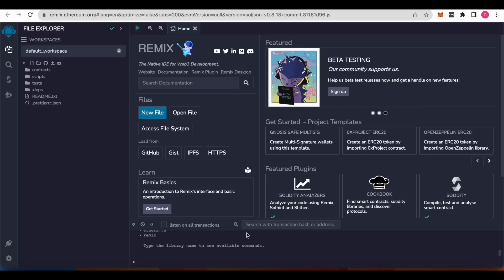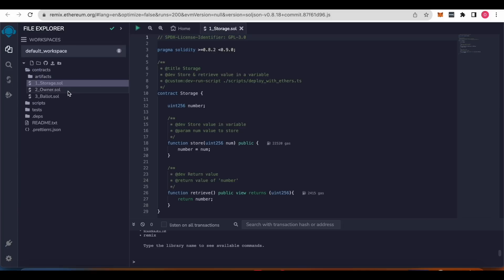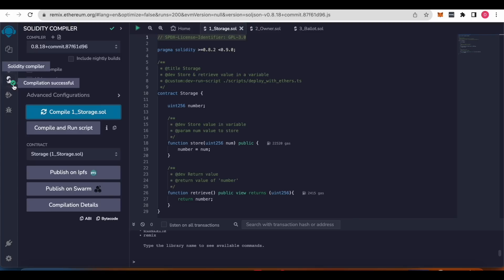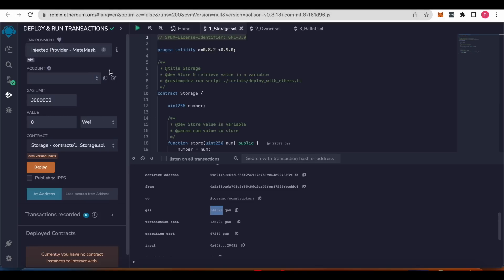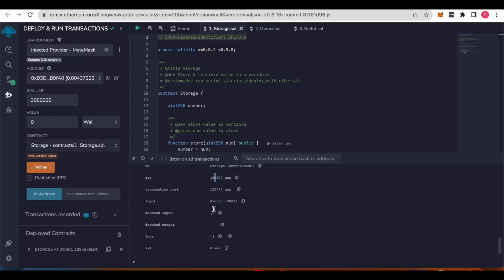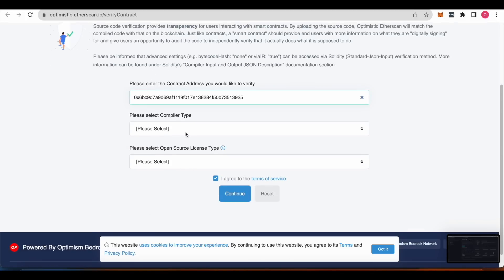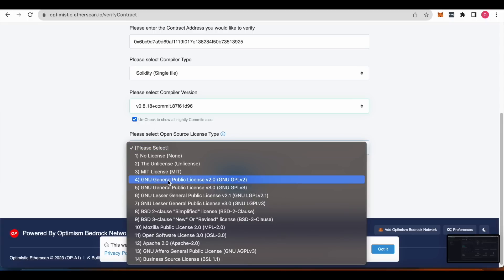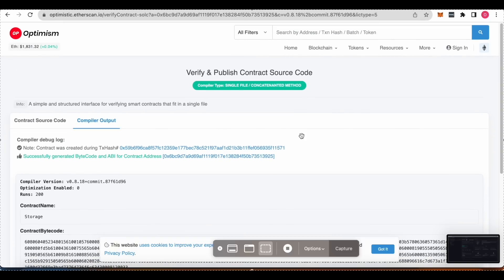Use Remix to deploy contract on OP mainnet - super easy!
ecf5c70a37a4e47e

We can deploy contract on OP mainnet really easy without installing any tools. I will show u the sample. Also how to verfity the contract.

Deploying on OP mainnet usually cost less than 10% compared to ETH mainnet. OPstack gonna scale Ethereum for everyone!

if you are interested in connecting with or building on Optimism please click the link and fill out the attached form